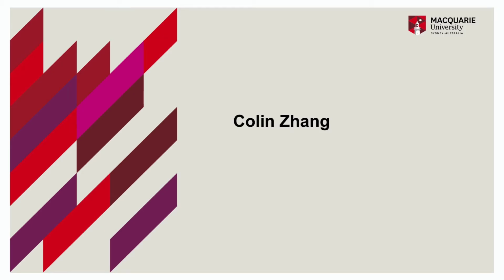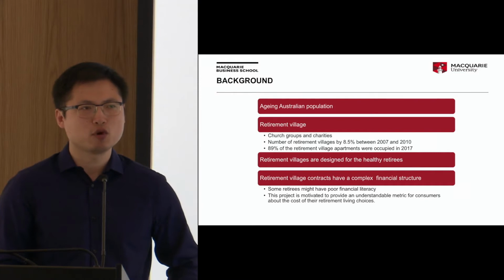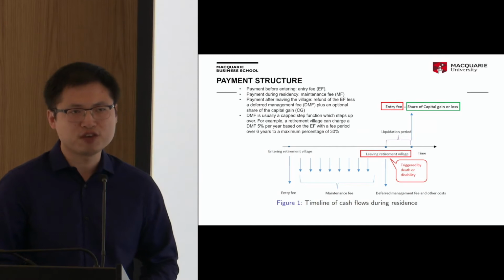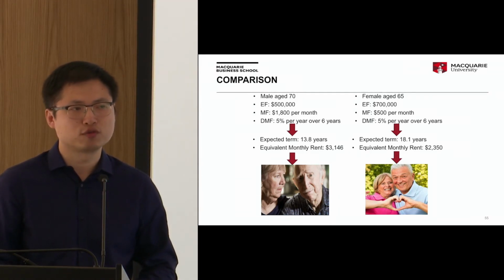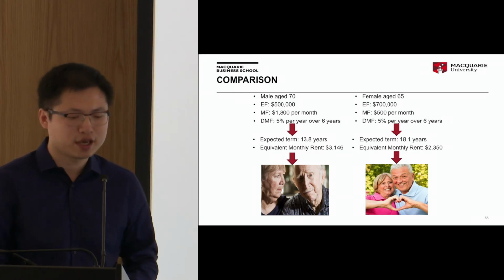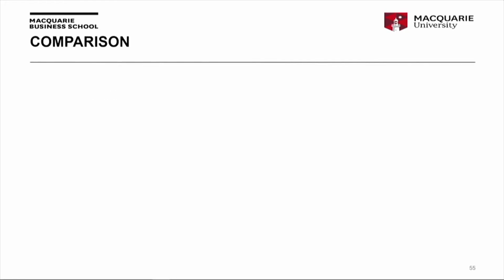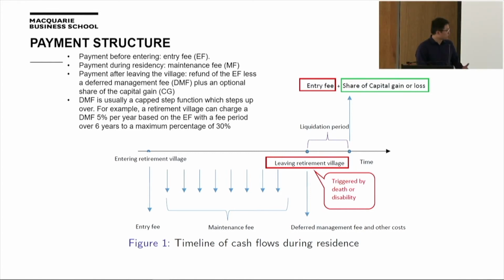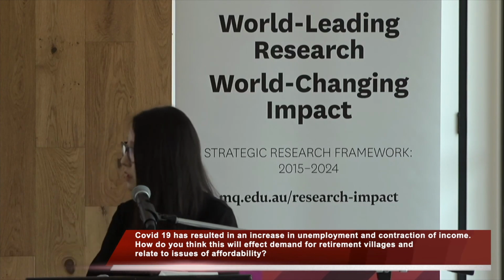ECR Showcase 2020 | Dr Colin Zhang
Winner, Macquarie Business School.